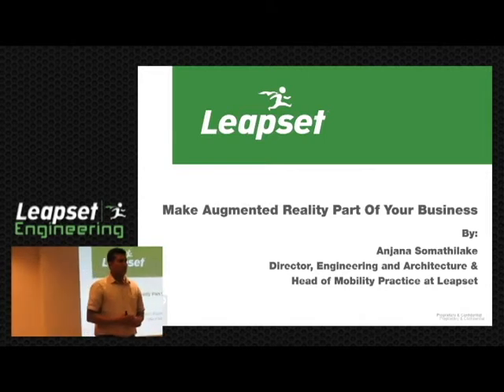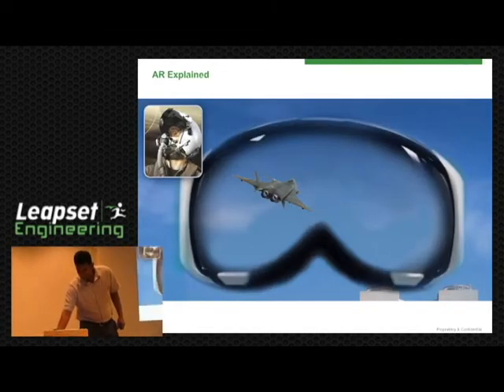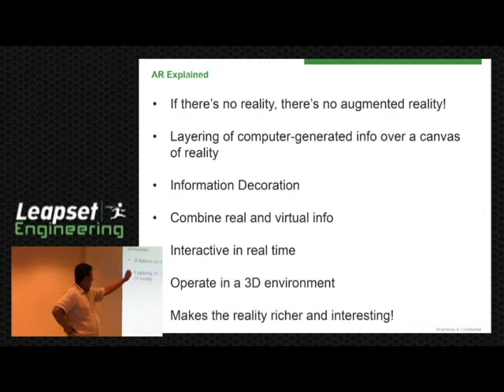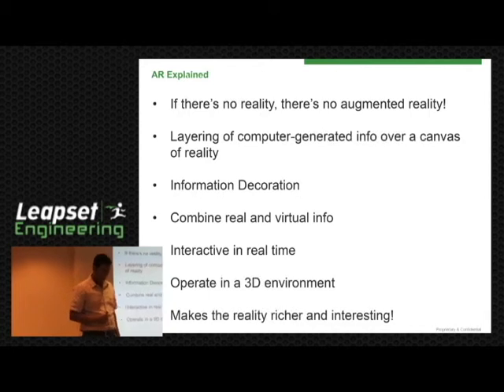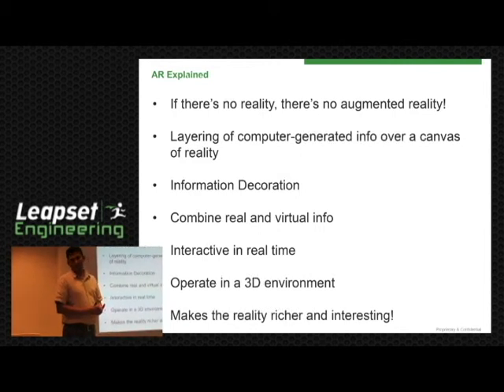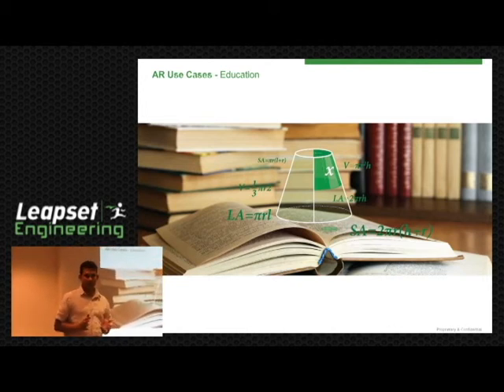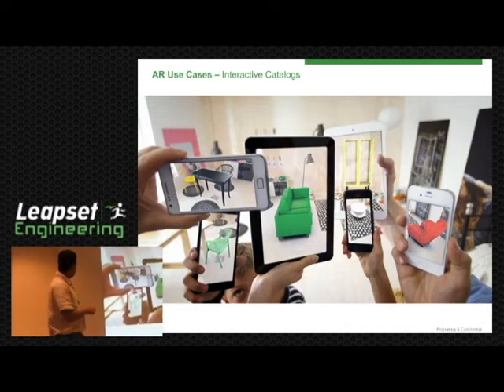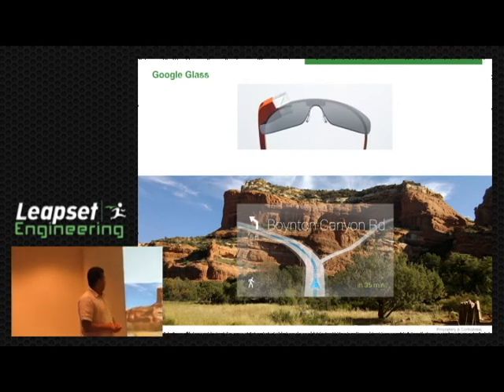Augmented Reality - A Leapset Engineering Video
Leapset's Director - Engineering and Architecture, Anjana Somathilake, breaks down what augmented reality is and how it can be implemented effectively on mobile devices.